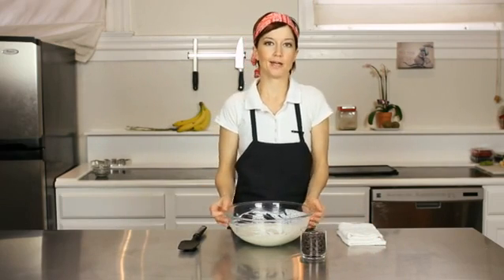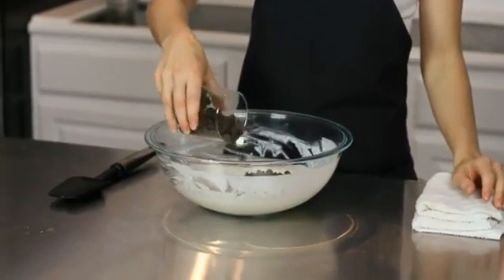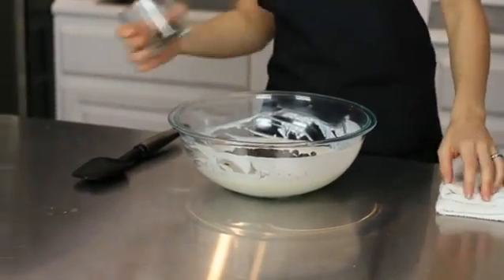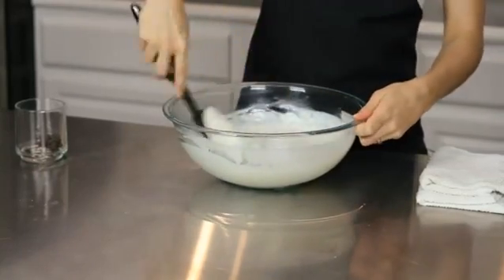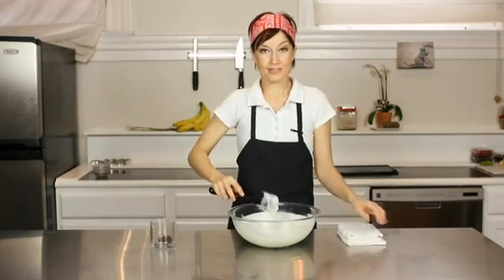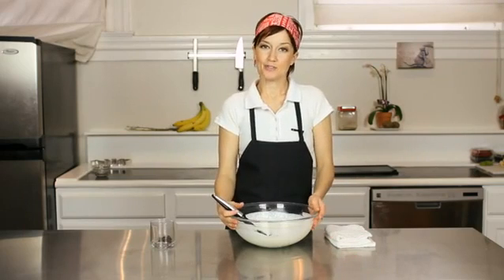How to Spruce Up Box Pancakes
How to Spruce Up Box Pancakes. Part of the series: Pancake Recipes. Just because your pancakes come from a box doesn't mean you can't make them your own. Learn how to spruce up box pancakes with help from a longtime kitchen employee in this free video clip.